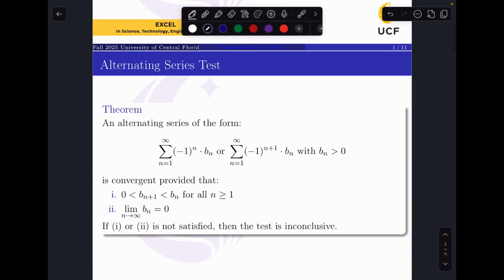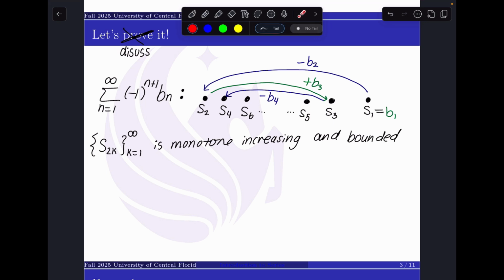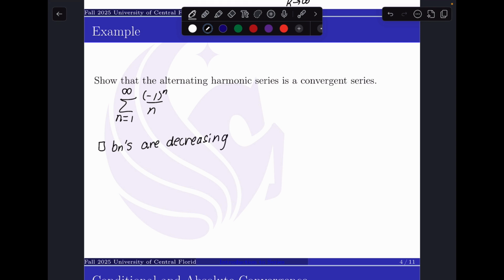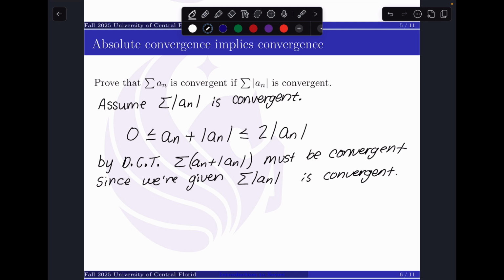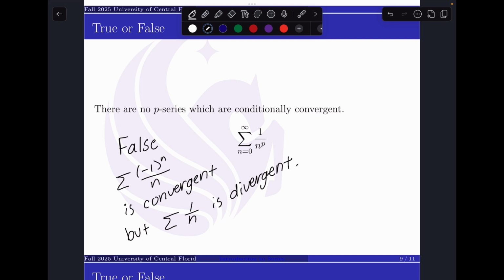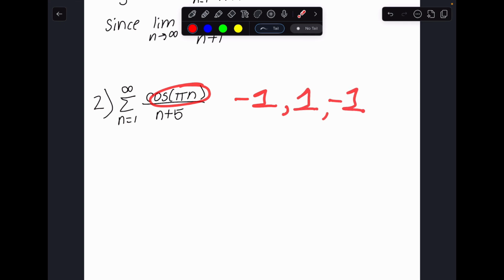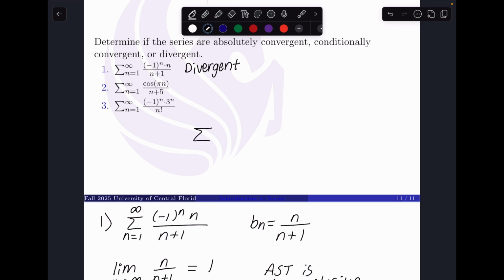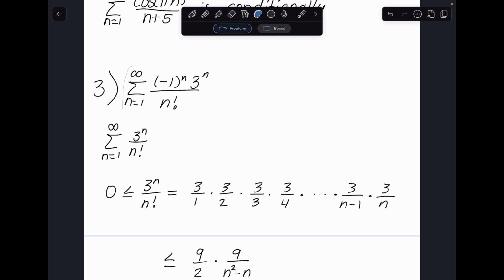Alternating Series Test